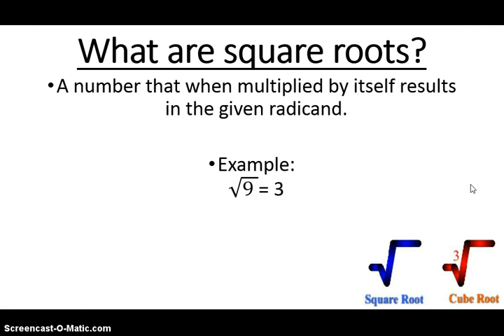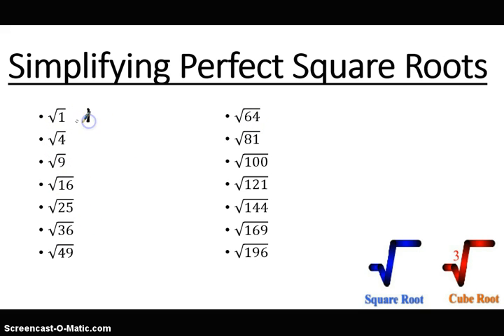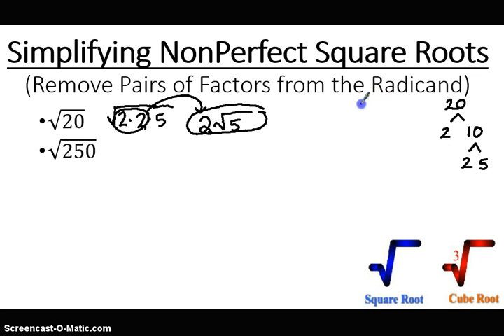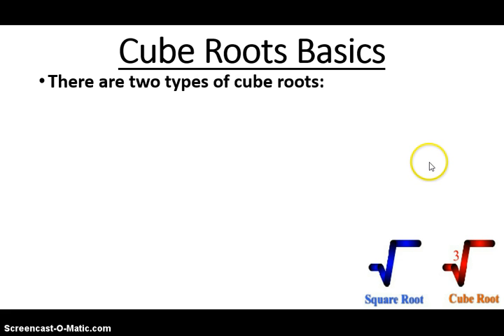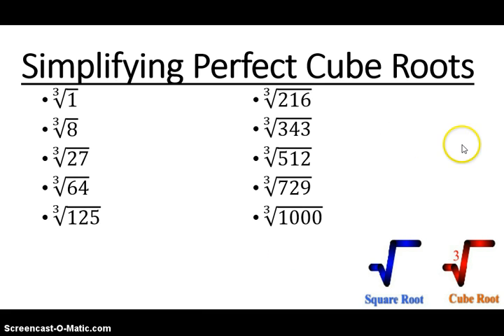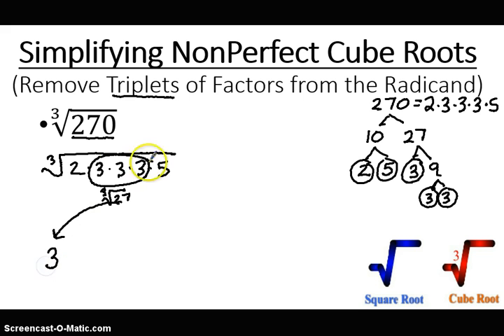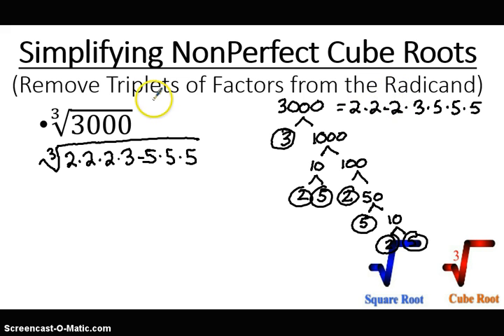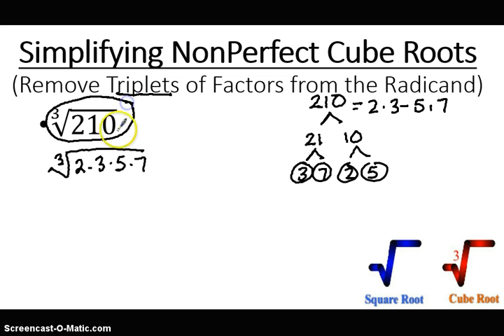Simplifying Cube Roots P1